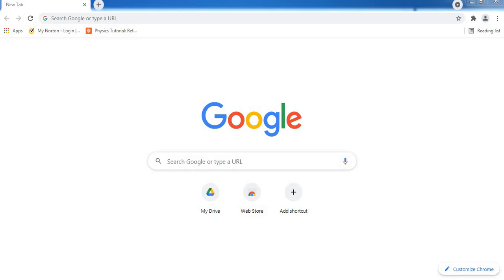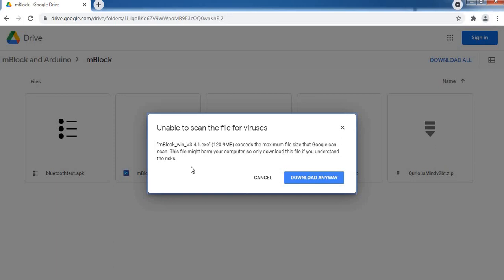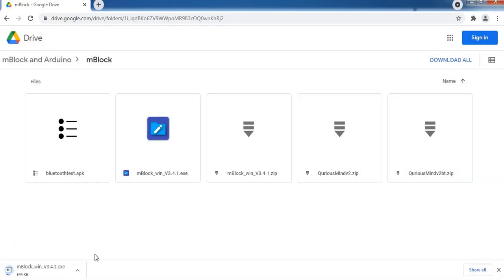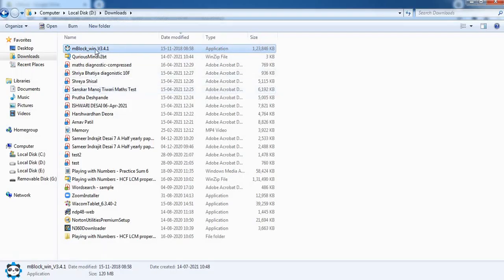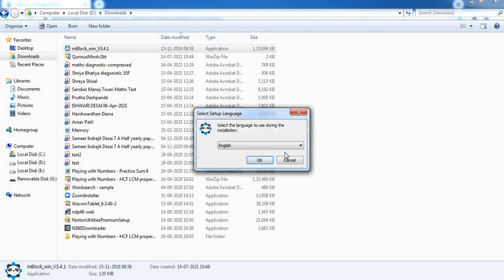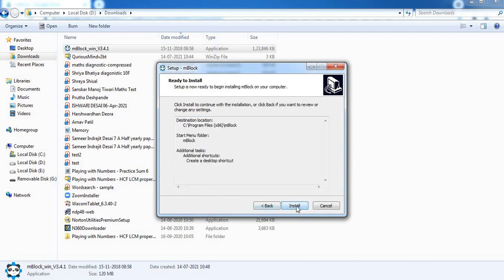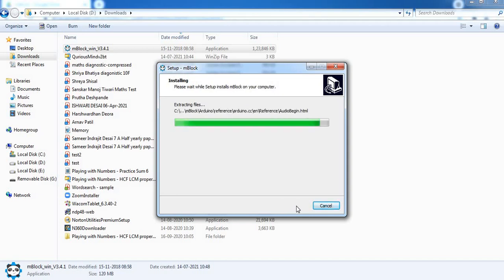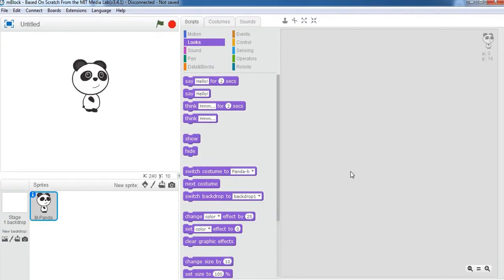RP1 Installation of mBlock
In this video we will understand how to install mBlock for Robotics programming.